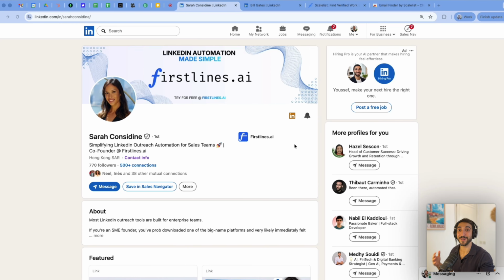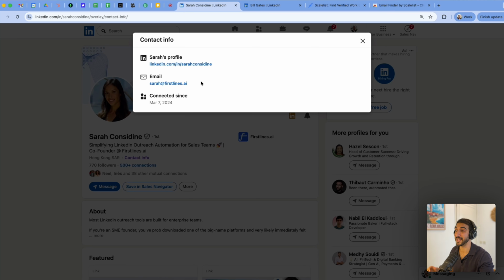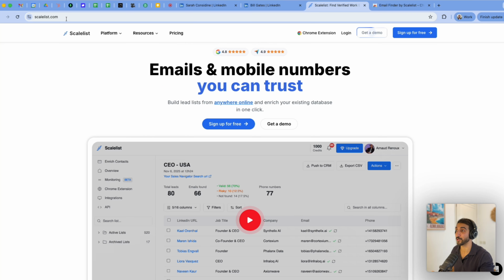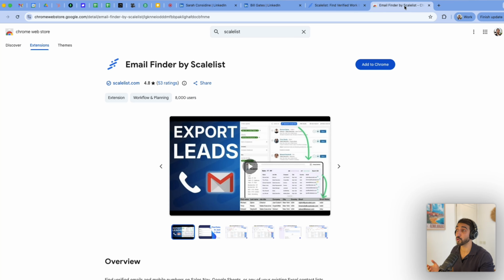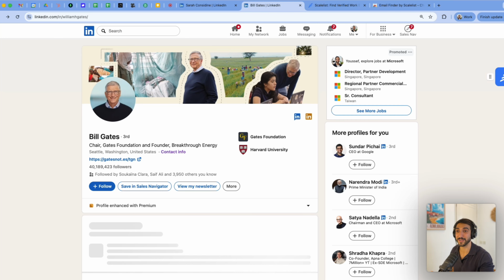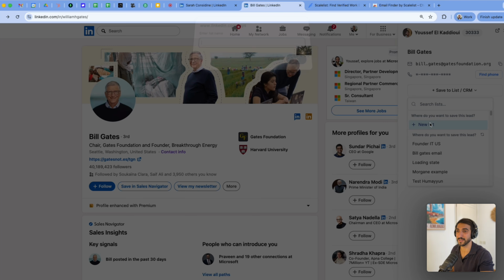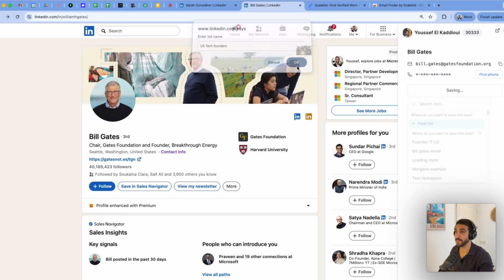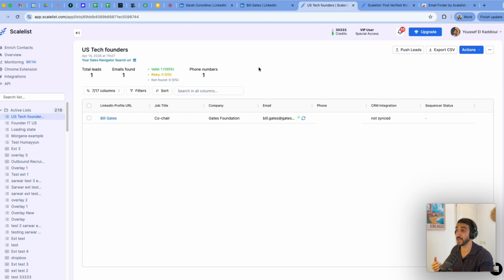How To Find Email From LinkedIn Profile (2026) - LinkedIn Email Extractor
In this video, you'll learn:
- Install the Scalelist Chrome extension to find any email from a LinkedIn profile in one click
- Find verified emails and phone numbers directly from any LinkedIn profile
Save contacts to a list and export to CSV or push directly to your CRM

💻 *Try Scalelist: The #1 Independent Data Enrichment Platform*
Get accurate B2B emails and build predictable pipeline.

⏱️ *Timestamps:*
0:00 Intro — how to find email from LinkedIn profile
0:09 Check LinkedIn contact info section for emails
0:25 Get started with Scalelist free trial
0:33 Install the Scalelist email finder Chrome extension
0:49 Reveal email and phone number from any LinkedIn profile
1:06 Find verified emails with one credit per contact
1:20 Save contacts to a list in Scalelist dashboard
1:26 Email verification — valid vs risky emails explained
1:34 Export your list to CSV or push to your CRM
1:42 How to do this on LinkedIn Sales Navigator

🔹 *About Scalelist:*
Scalelist is the data enrichment engine for modern B2B sales and marketing teams. We provide verified, accurate contact data so you can stop guessing and start selling. Our platform is used to clean CRM data, enrich prospect lists, and power automated sales workflows.